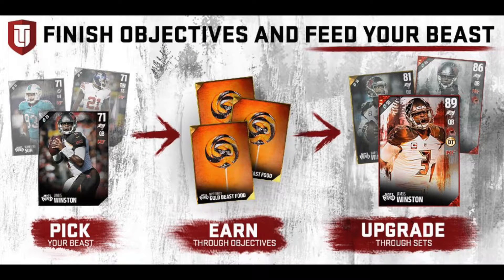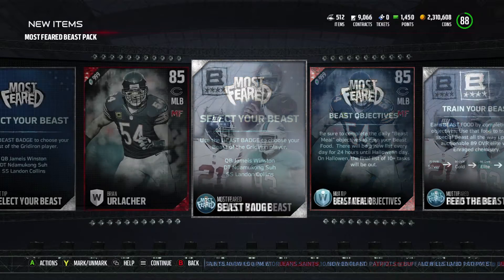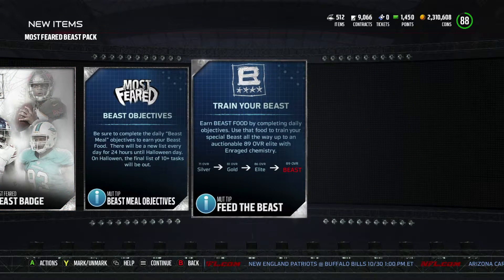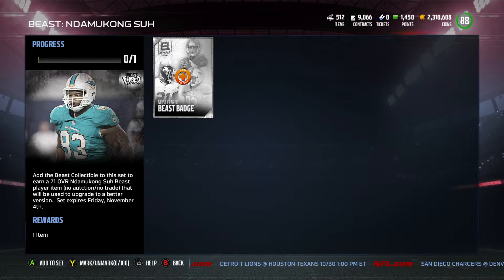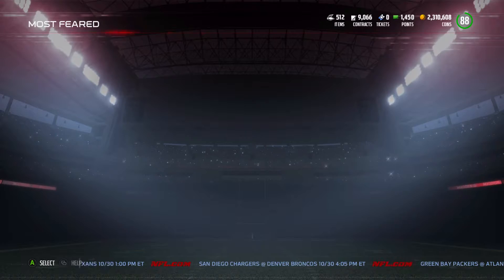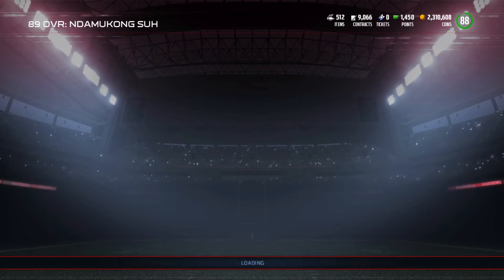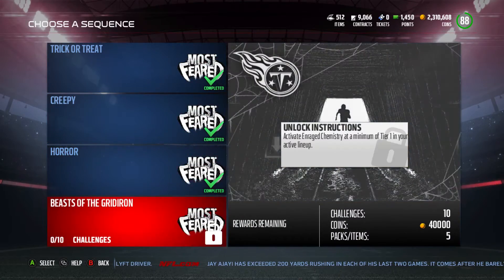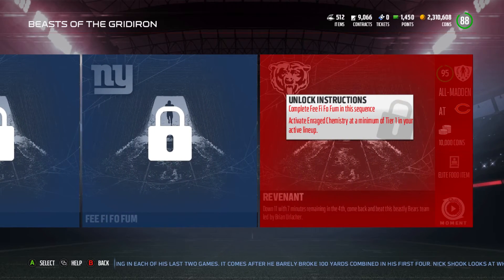MOST FEARED: BEASTS OF THE GRIDIRON - MADDEN ULTIMATE TEAM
Beasts of the Gridiron were released today to the Most Feared Program. Wondering how to get your 89 OVR Enraged Beast? Check out this video to find out how!

If you enjoy the content on my channel, just CRUSH that follow button and if you like this video, do me a solid and click the LIKE click button.

If there is any other content you would like to see related to Madden Ultimate Team in the future, leave me some feedback in the comment section.

or on this channel with YouTube Gaming